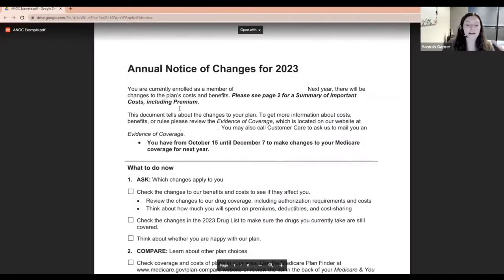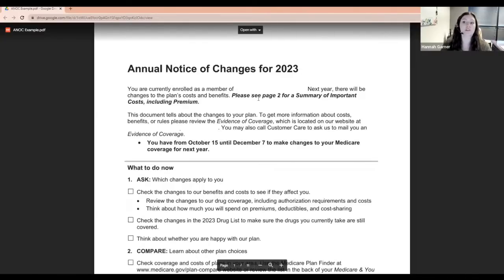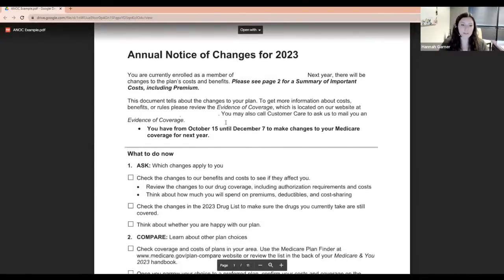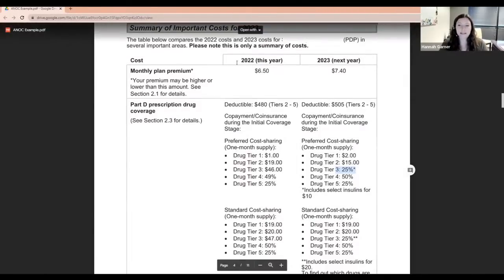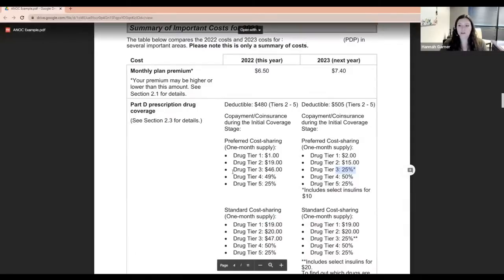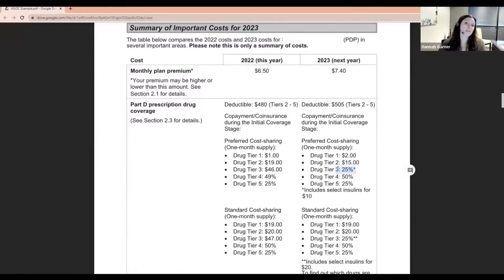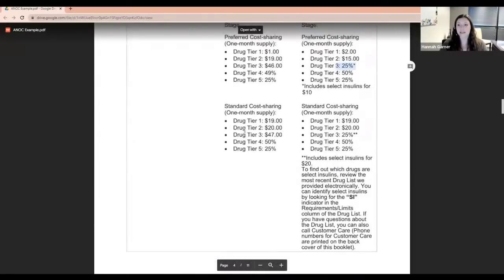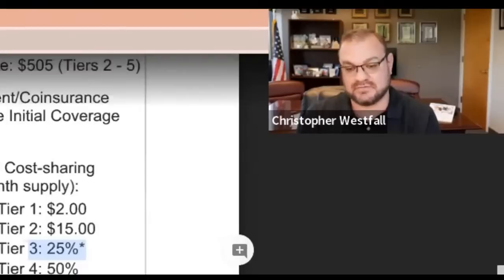🔴 Medicare 𝗔nnual 𝗡otice 𝗢f 𝗖hange | 𝗪𝗵𝗮𝘁 𝗱𝗼 𝗜 𝗱𝗼 𝘄𝗶𝘁𝗵 𝘁𝗵𝗶𝘀? 🔴 LIVE STREAM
✔️ ⬇ 𝗔𝗟𝗟 𝗼𝗳 𝗢𝘂𝗿 𝗟𝗶𝗻𝗸𝘀 𝗮𝗿𝗲 𝗛𝗲𝗿𝗲 𝗶𝗻 𝘁𝗵𝗲 𝗗𝗲𝘀𝗰𝗿𝗶𝗽𝘁𝗶𝗼𝗻 𝗯𝗲𝗹𝗼𝘄: ⬇ (click SHOW MORE)

🎥 IN THIS EPISODE → Annual Notice of Change - What does it mean?

🔗 LINKS
𝗛𝗼𝘄 𝗱𝗼 𝗜 𝗮𝗽𝗽𝗹𝘆 𝘁𝗼 𝘀𝘁𝗮𝗿𝘁 𝗠𝗲𝗱𝗶𝗰𝗮𝗿𝗲?

𝗡𝗲𝘄 𝘁𝗼 𝗣𝗮𝗿𝘁 𝗕 𝗼𝗳 𝗠𝗲𝗱𝗶𝗰𝗮𝗿𝗲 (𝘁𝘂𝗿𝗻𝗶𝗻𝗴 𝟲𝟱 𝗼𝗿 𝘀𝘁𝗮𝗿𝘁𝗶𝗻𝗴 𝗹𝗮𝘁𝗲𝗿)?

𝗢𝗻 𝗮 𝗦𝘂𝗽𝗽𝗹𝗲𝗺𝗲𝗻𝘁 𝗼𝗿 𝗻𝗲𝗲𝗱 𝗼𝗻𝗲, 𝗯𝘂𝘁 𝗻𝗼𝘁 𝗶𝗻 𝘆𝗼𝘂𝗿 𝗶𝗻𝗶𝘁𝗶𝗮𝗹 𝗲𝗹𝗲𝗰𝘁𝗶𝗼𝗻 𝗽𝗲𝗿𝗶𝗼𝗱?

𝗔𝗻 𝗲𝘅𝗶𝘀𝘁𝗶𝗻𝗴 𝗰𝗹𝗶𝗲𝗻𝘁 𝗼𝗳 𝗦𝗲𝗻𝗶𝗼𝗿 𝗦𝗮𝘃𝗶𝗻𝗴𝘀 𝗡𝗲𝘁𝘄𝗼𝗿𝗸 𝗮𝗻𝗱 𝘄𝗶𝘀𝗵 𝘁𝗼 𝗿𝗲𝘃𝗶𝗲𝘄 𝘆𝗼𝘂𝗿 𝗽𝗹𝗮𝗻?
(Note, Supplements do not ever change, but the market does and we might save money.)

👍🏻 HELPFUL  LINKS
𝗢𝗻 𝗠𝗲𝗱𝗶𝗰𝗮𝗿𝗲 𝗗𝘂𝗲 𝘁𝗼 𝗗𝗶𝘀𝗮𝗯𝗶𝗹𝗶𝘁𝘆 - 𝗪𝗵𝗮𝘁 𝗣����𝗮𝗻𝘀 𝗔𝗿𝗲 𝗔𝘃𝗮𝗶𝗹𝗮𝗯𝗹𝗲?

𝙒𝙝𝙖𝙩 𝙞𝙨 𝙋𝙡𝙖𝙣 𝙉 𝙈𝙚𝙙𝙞𝙘𝙖𝙧𝙚 𝙎𝙪𝙥𝙥𝙡𝙚𝙢𝙚𝙣𝙩?

𝗛𝗼𝘄 𝗱𝗼 𝗜 𝘀𝗲𝗲 𝗠𝗲𝗱𝗶𝗰𝗮𝗿𝗲 𝗔𝗱𝘃𝗮𝗻𝘁𝗮𝗴𝗲 𝗽𝗹𝗮𝗻𝘀?

𝐖𝐡𝐚𝐭 𝐬𝐡𝐨𝐮𝐥𝐝 𝐈 𝐛𝐞 𝐜𝐨𝐧𝐜𝐞𝐫𝐧𝐞𝐝 𝐚𝐛𝐨𝐮𝐭 𝐰𝐢𝐭𝐡 𝐀𝐝𝐯𝐚𝐧𝐭𝐚𝐠𝐞 𝐩𝐥𝐚𝐧𝐬?

𝐂𝐡𝐫𝐢𝐬, 𝐇𝐨𝐰 𝐃𝐨 𝐘𝐨𝐮 𝐆𝐞𝐭 𝐏𝐚𝐢𝐝?

If you know anyone with a plan decision to make please have them 𝗰𝗮𝗹𝗹 𝗺𝘆 𝗼𝗳𝗳𝗶𝗰𝗲.
We can't help everyone, but we certainly try!

 Christopher Westfall​